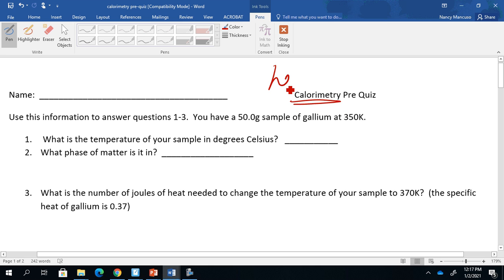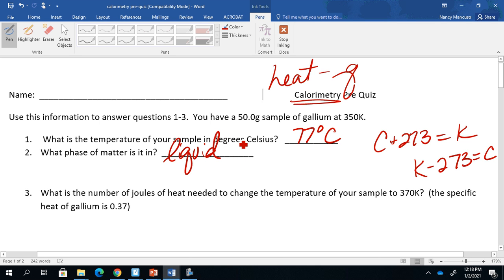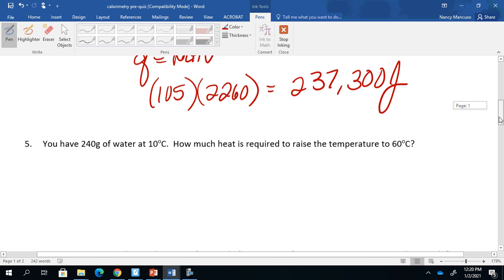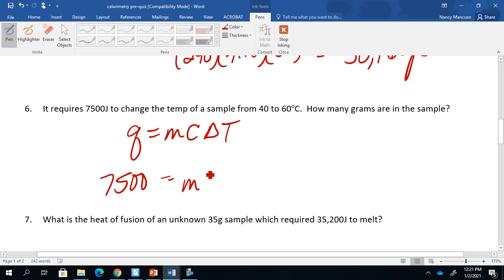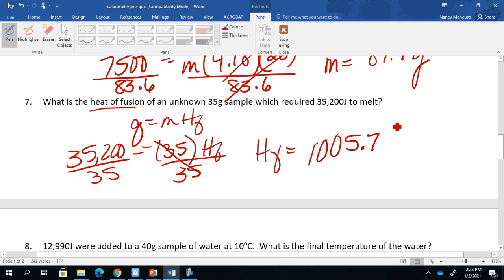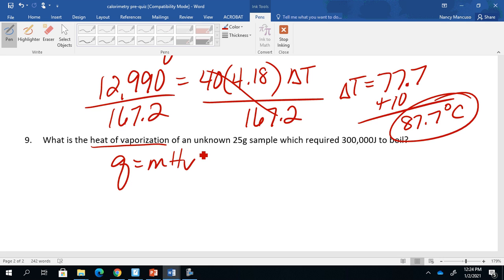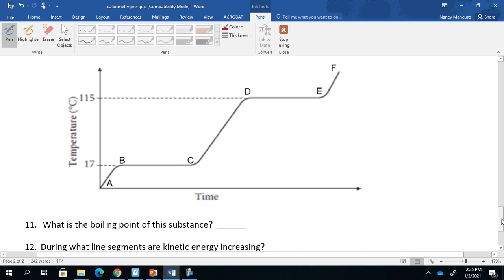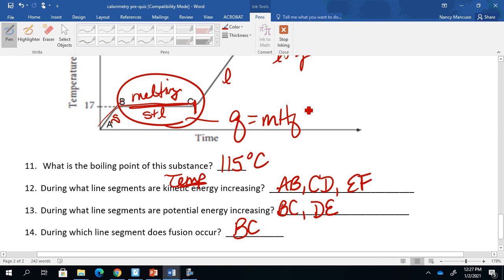Calorimetry PreQuiz Explained